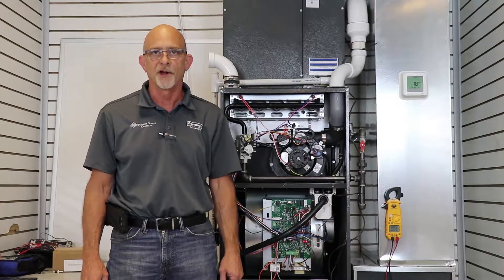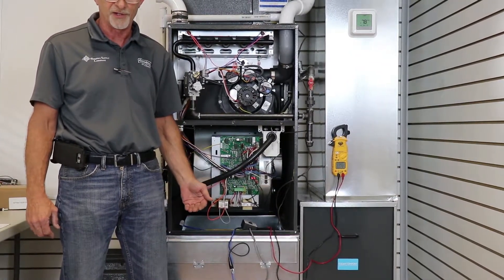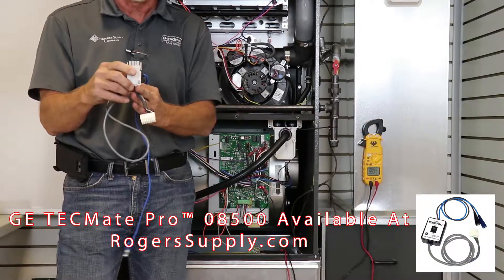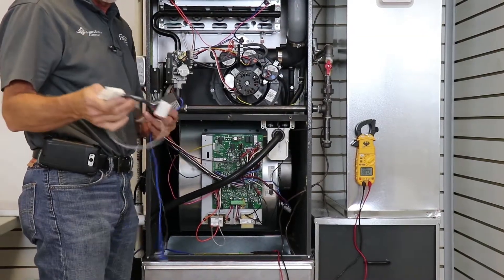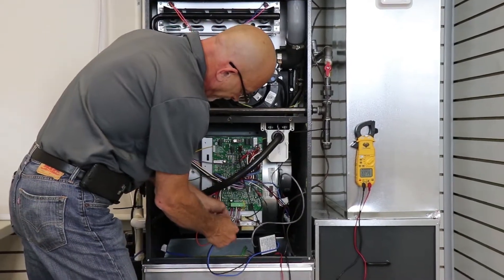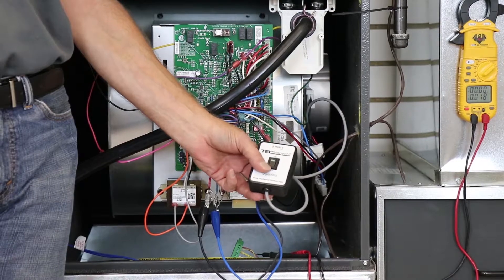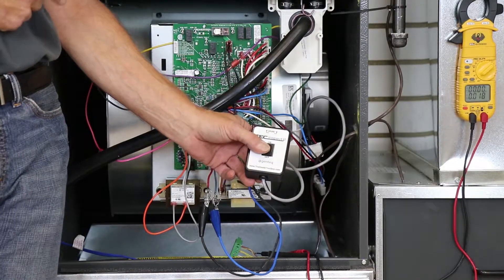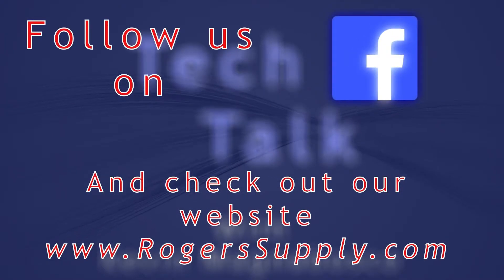How to check a variable speed motor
In this episode of Tech Talk we cover how to check a variable speed motor.

Got a question, no matter how simple or complicated Kevin has an answer for you! Just leave it down in the comments!